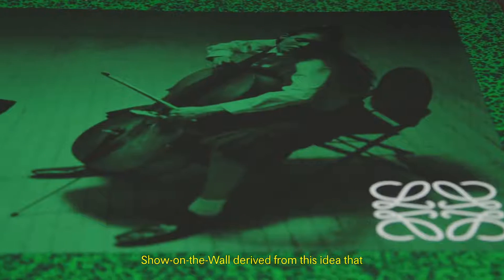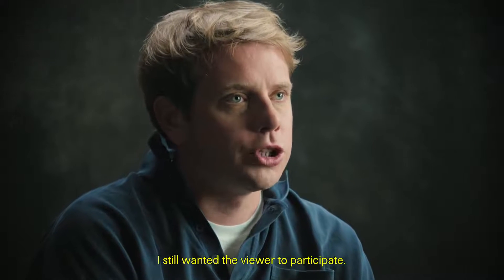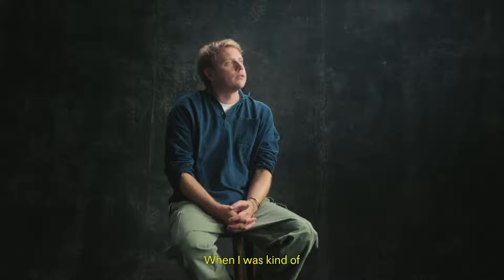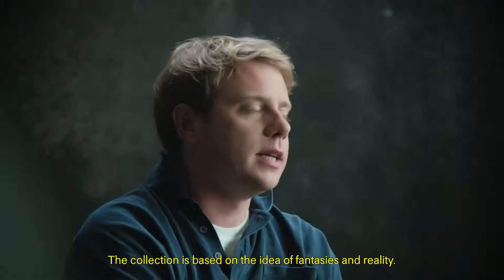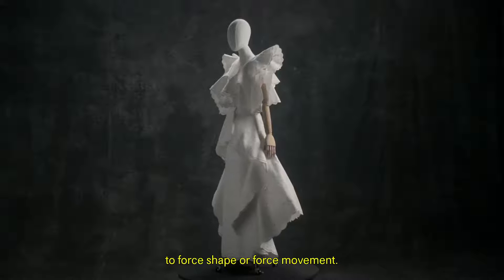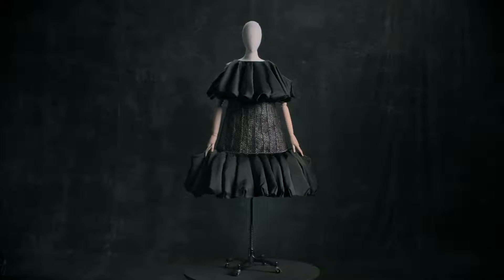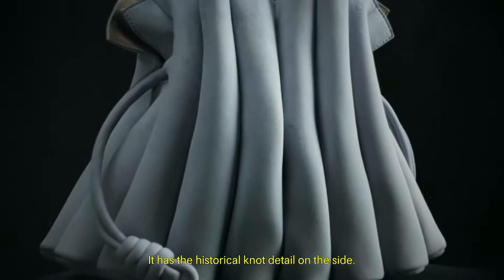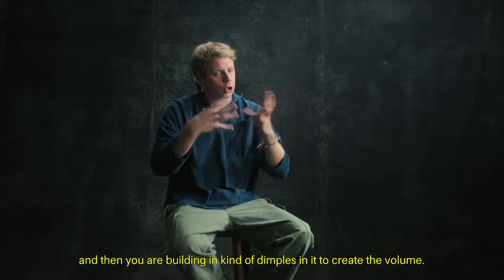【LOEWE】Paris｜S/S 2021 Collection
【LOEWE】
Paris｜S/S 2021 Collection
2021春夏系列以LOOKBOOK形式展出，采用彩色胶片化和正片的双重曝光效果做背景，个性十足～

泡泡袖、灯笼裤、褶皱、翻边设计，创意总监Jonathan Anderson将时装的玩味性质呈现的淋漓尽致！